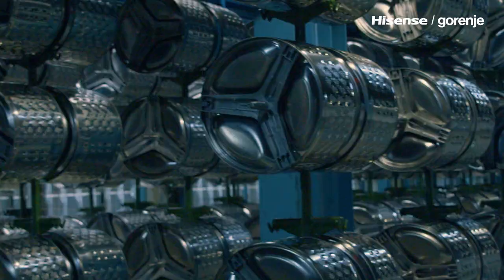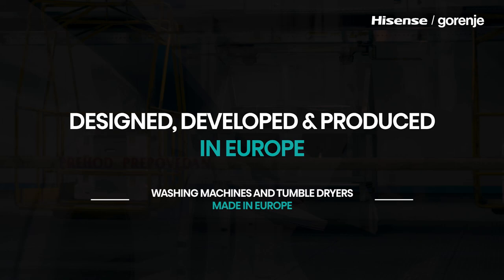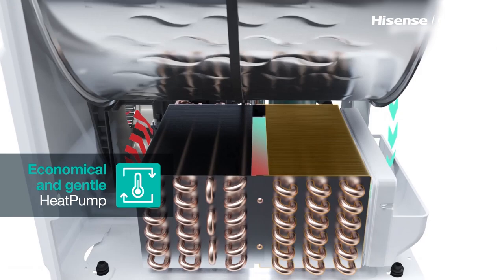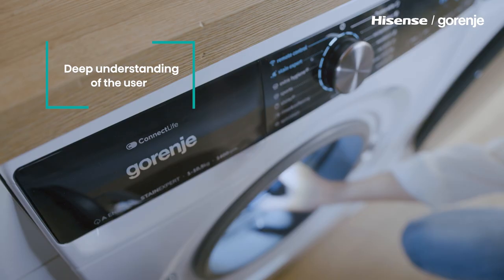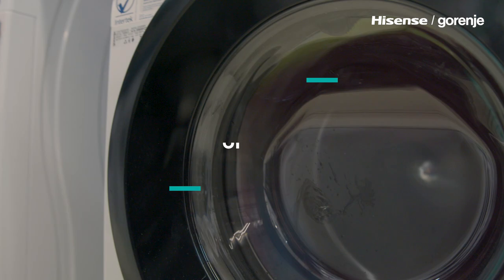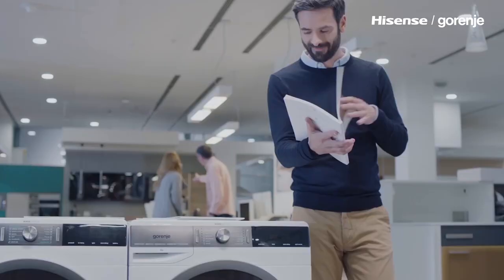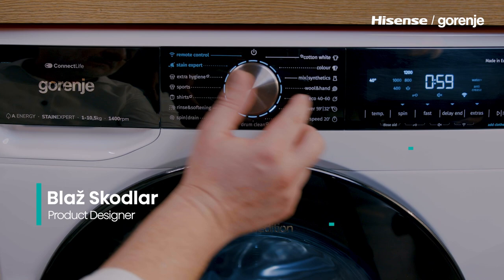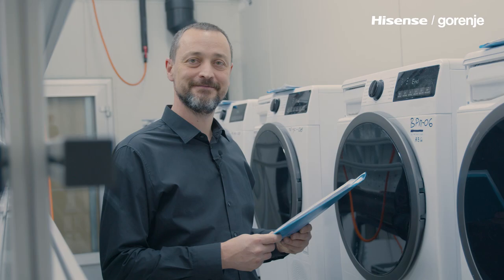Hisense Gorenje Washing and Drying Machines: European production overview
Everything we create is designed with you in mind.

At Hisense, we believe that everything we do should make your life easier, better and more entertaining. Get to know our reliable products and services

Hisense, bringing technology & fun into your home.